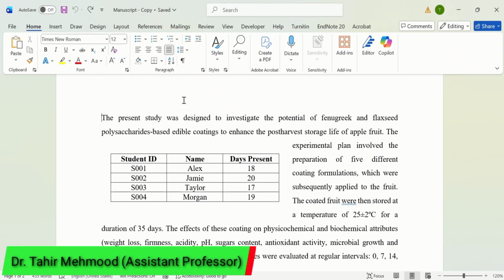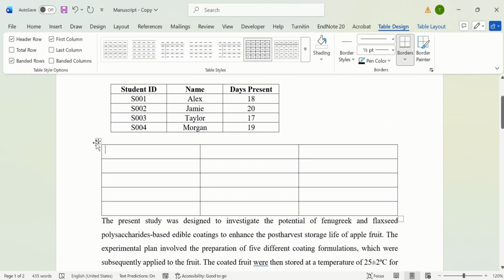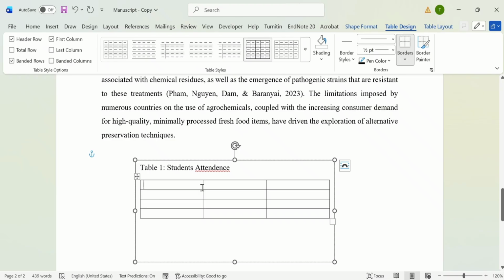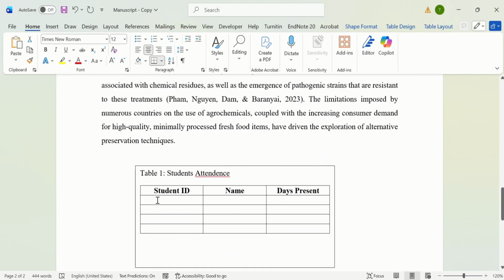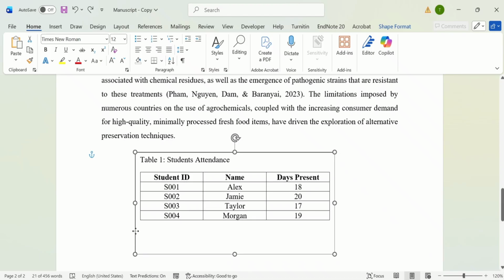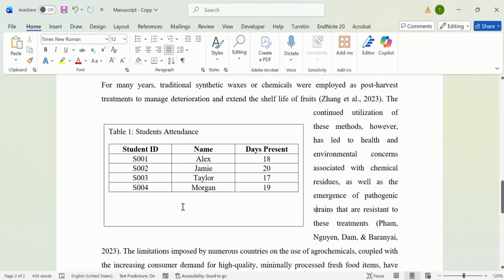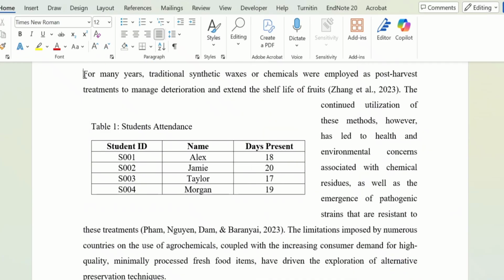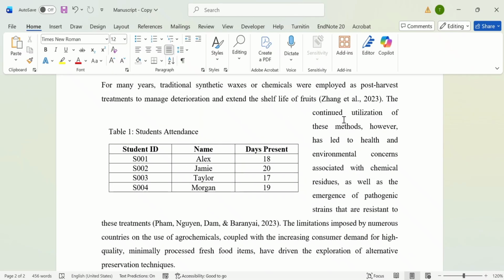How to Put Text and Tables Side by Side in Microsoft Word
In this video, you will learn How to Put Text and Tables Side by Side in Microsoft Word.
Struggling to get your text and tables to play nice in Microsoft Word? 😫
In this quick tutorial, I show you exactly how to place a table and text side-by-side without the formatting breaking or the table jumping to another page. Whether you are working on a resume, a formal report, or a school project, mastering table alignment is a must-have productivity skill.

In this video, you will learn:
How to change Table Properties for better alignment.
The "Text Wrapping" trick to move tables freely.
How to lock table position
How to unlock table position

Stop fighting with Word’s default settings and start creating professional layouts in seconds!

📚 Other YouTube queries:
How to Put Text and Tables Side by Side in Microsoft Word, Microsoft Word, MS Word Tutorial, Word Table Formatting, Side by Side Text and Table, Word Layout Tips, How to wrap text around a table in Word, Move table next to text, Microsoft Word 2026, Office Productivity, Word Table Alignment, Professional Document Design, Word Formatting Hacks, Table Properties Word, Microsoft 365 Tutorial, How to align table and text, Word for Beginners, Advanced Word Formatting, Word Table Tricks